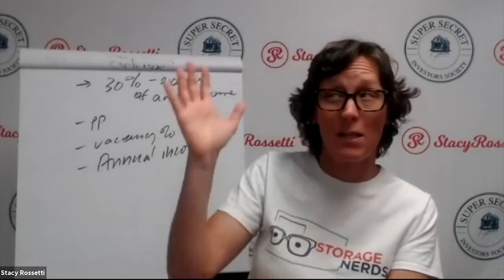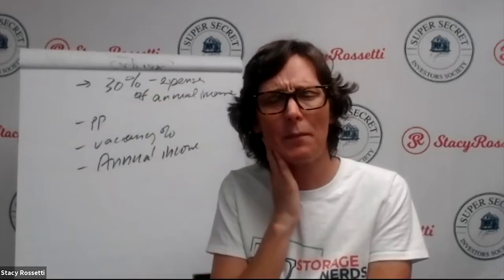What are Cap Rates for Self Storage Investing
Part 6 👉 What are Cap Rates for Self Storage Investing

Stacy